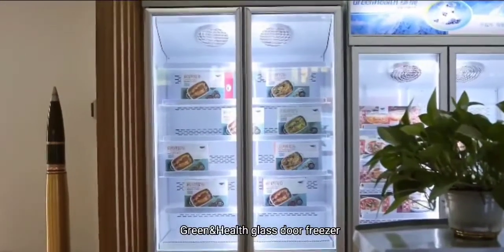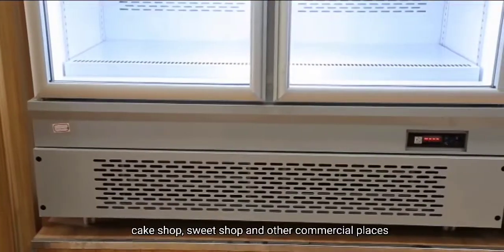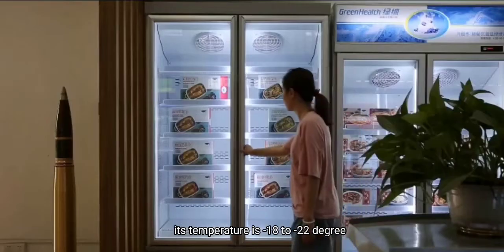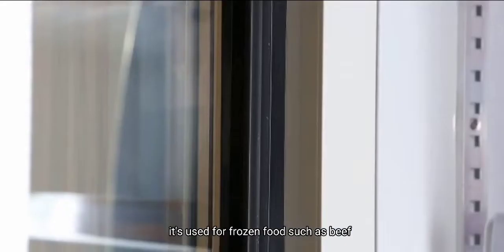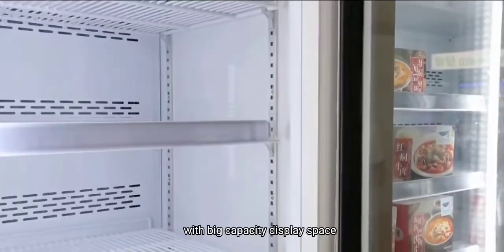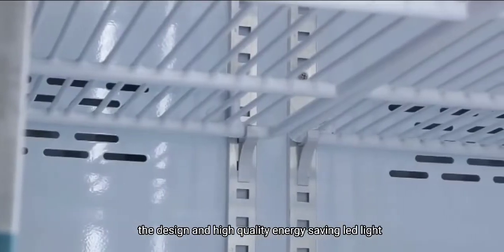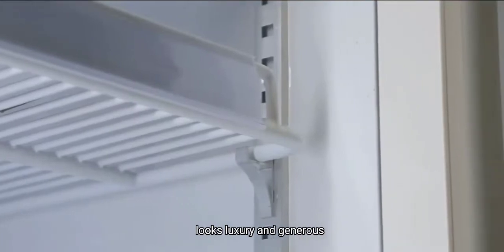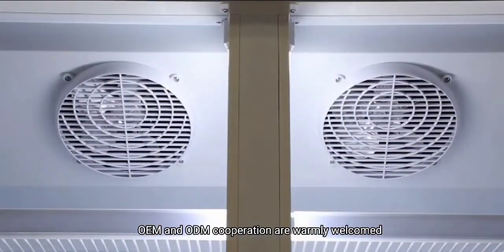Vertical Frozen Food Display Freezer Commercial Refrigeration Equipment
Quality Glass Door Freezer from China.
Guangzhou Green&Health Refrigeration Equipment Co.,Ltd quality manufacturer from China.